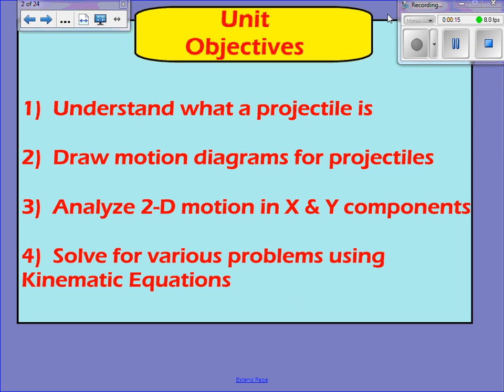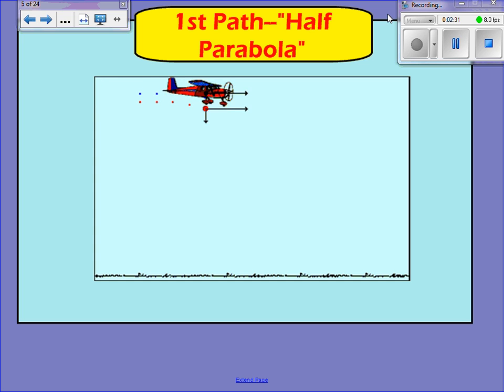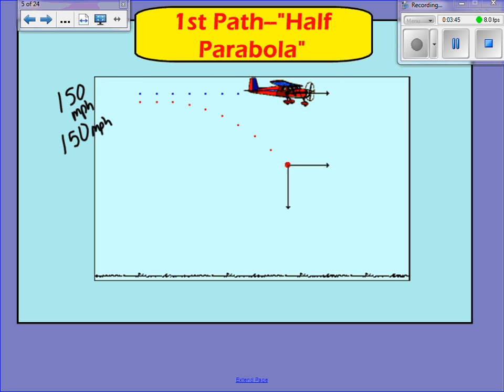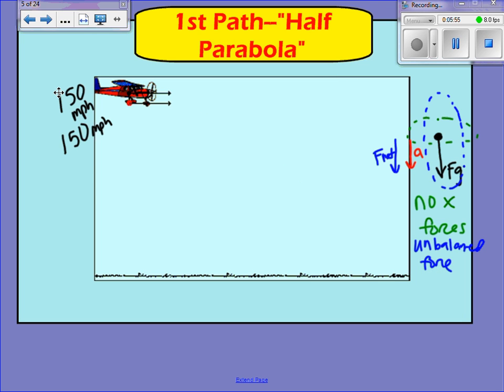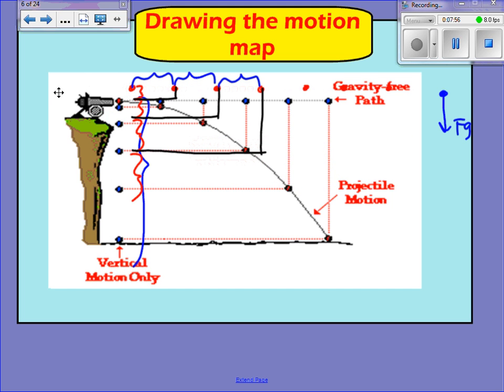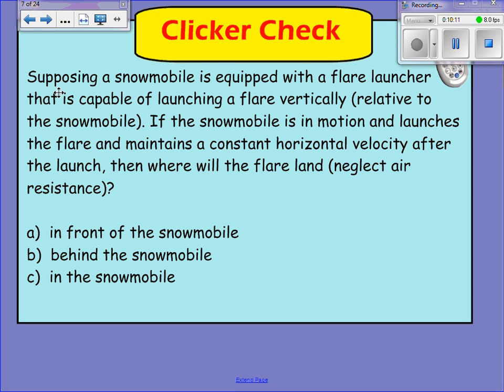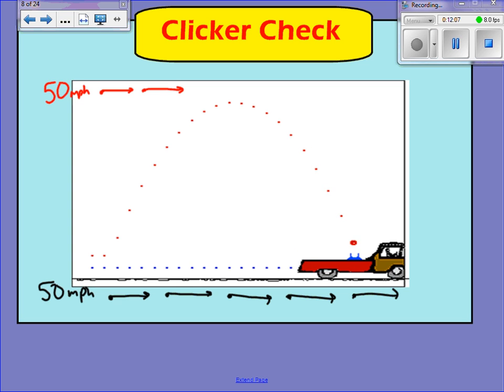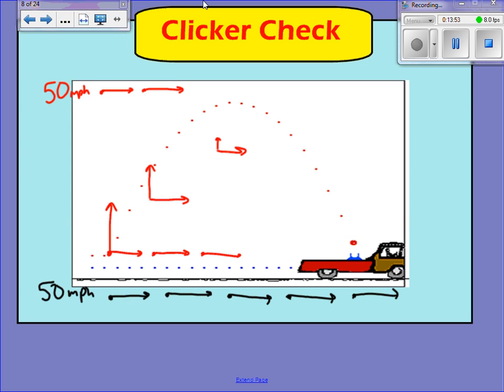Introduction to Projectile Motion